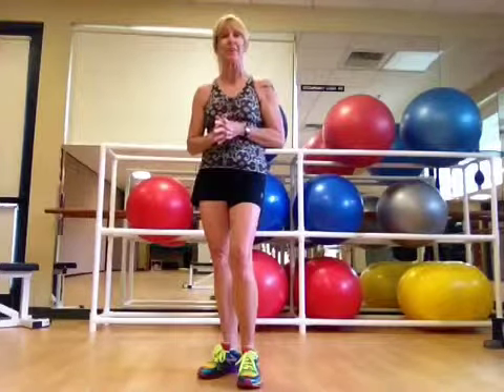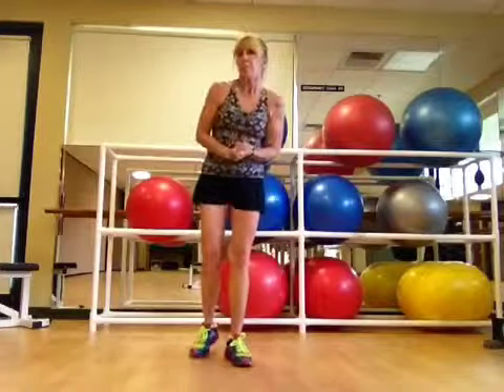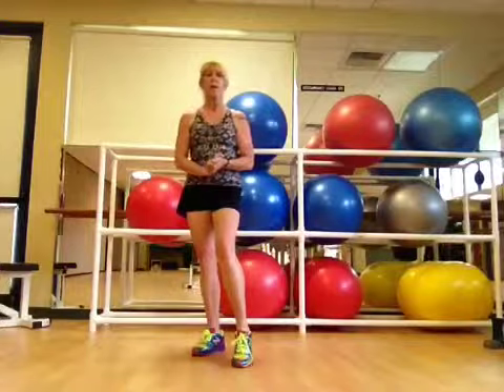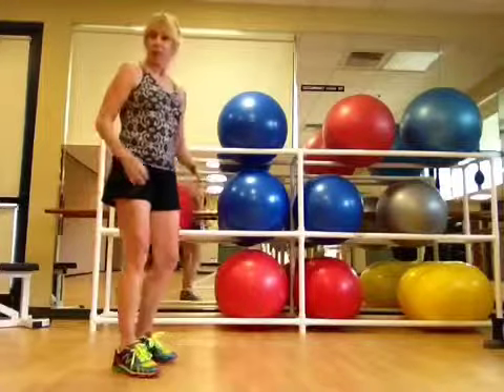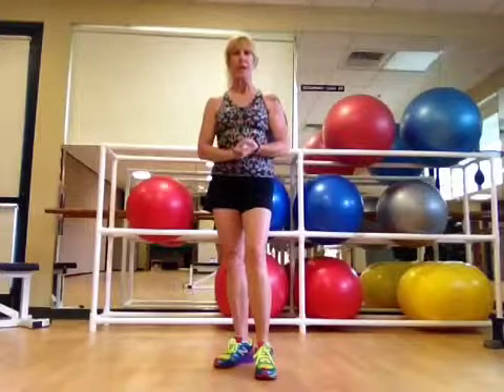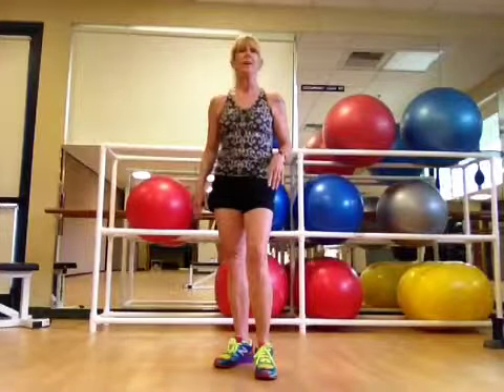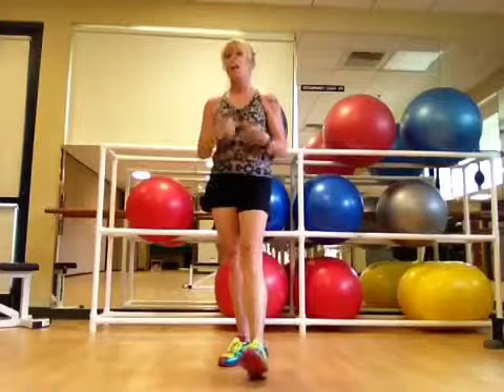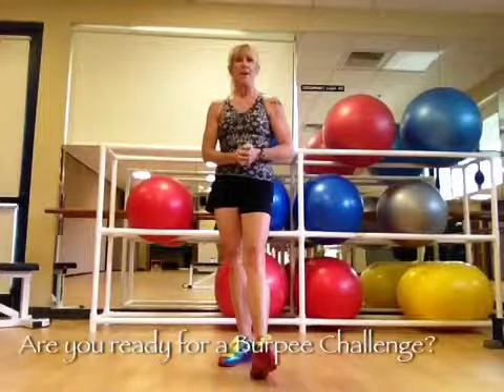Burpee Challenge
Where I attempt to teach 3 progressive Burpee variations.